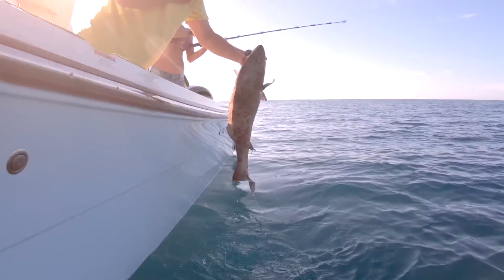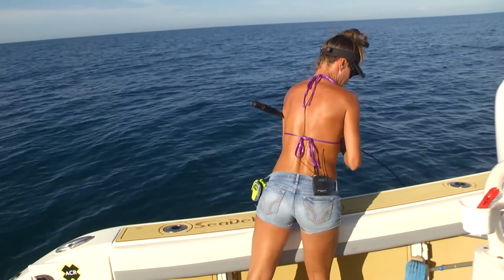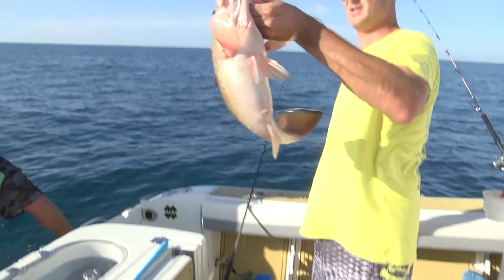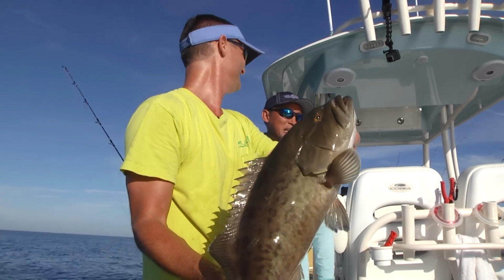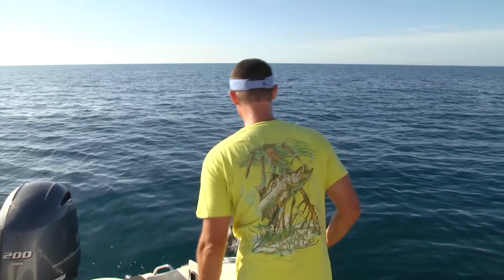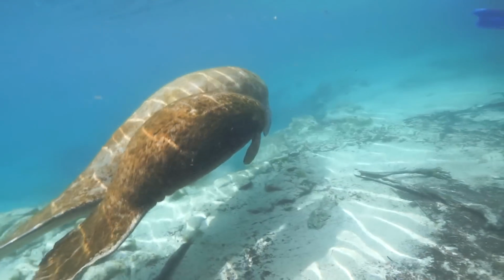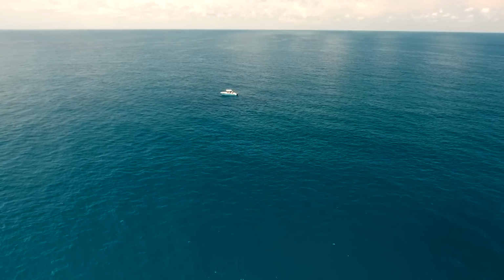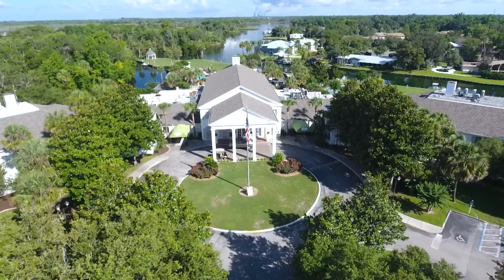BEST Florida Fishing part 2 | Livin' the Dream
Capt. Jimmy and Luiza go grouper digging in Crystal River FL and find much more than just grouper. The couple fight fish after fish all day for another action packed day on the water.
Catch all NEW episodes of "Livin The Dream with Capt. Jimmy Nelson" on the Sportsman Channel 5 times weekly. Re-runs available here on YouTube.
Capt. Jimmy Nelson